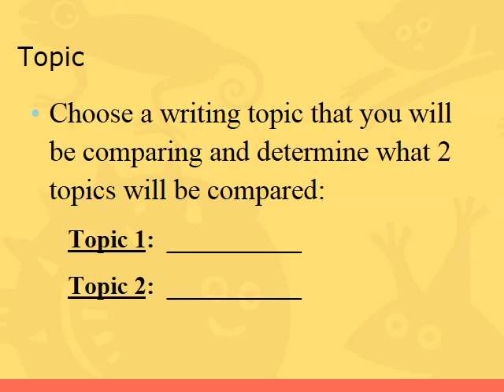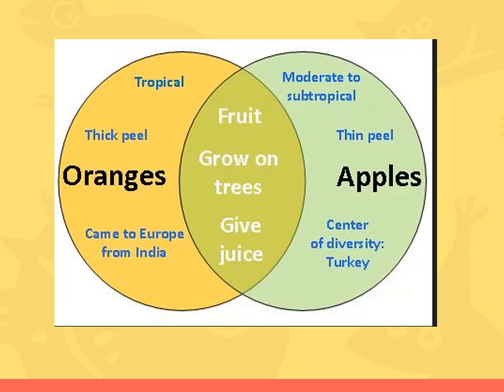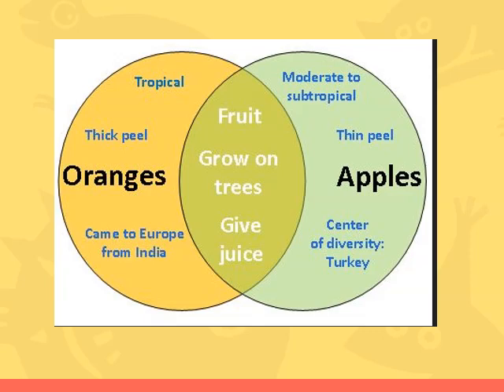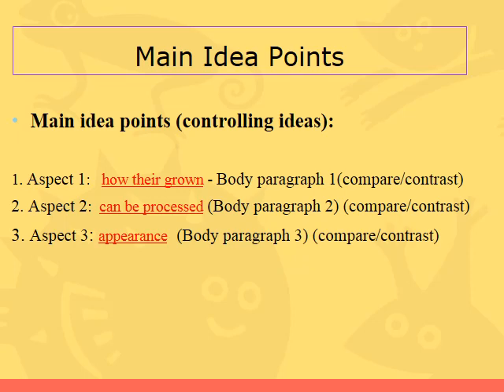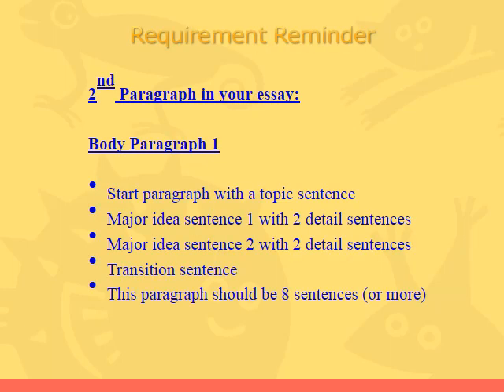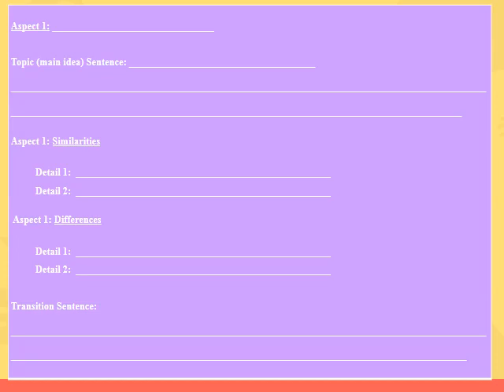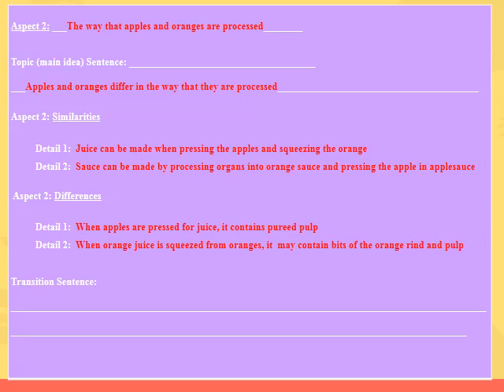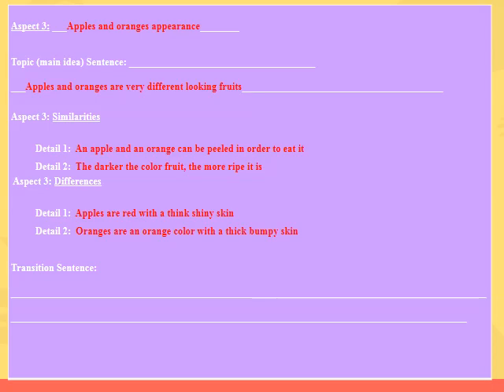Comparison Contrast Essay 5 25 17